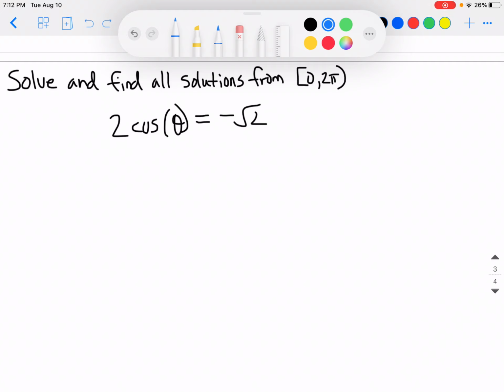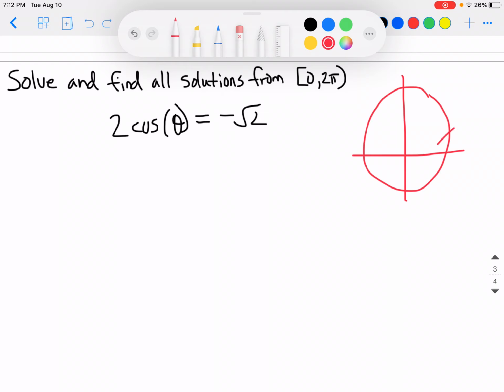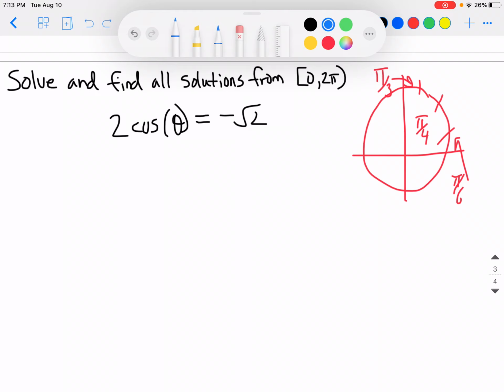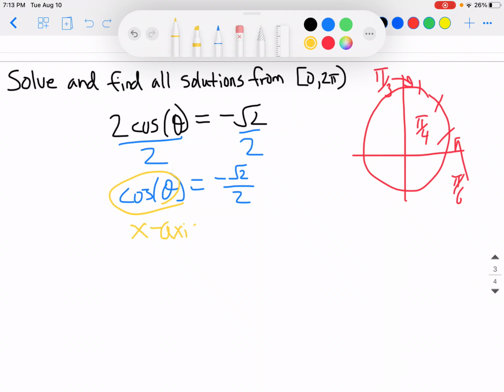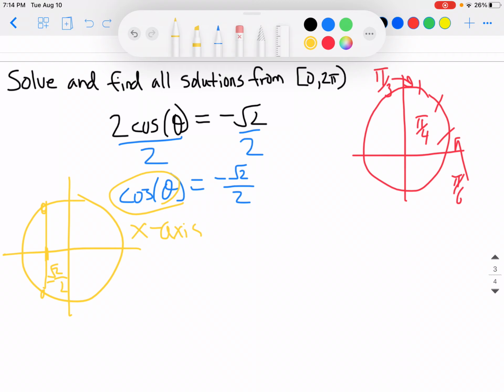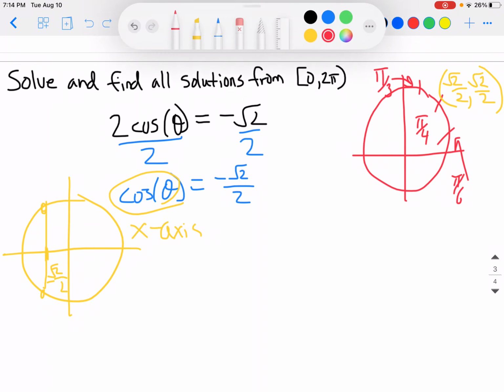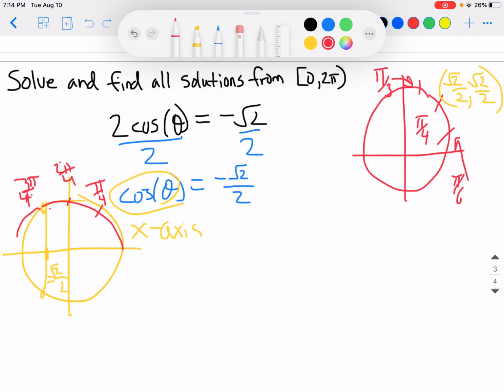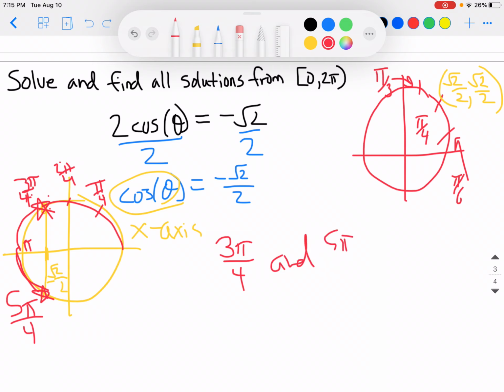Trig example 1